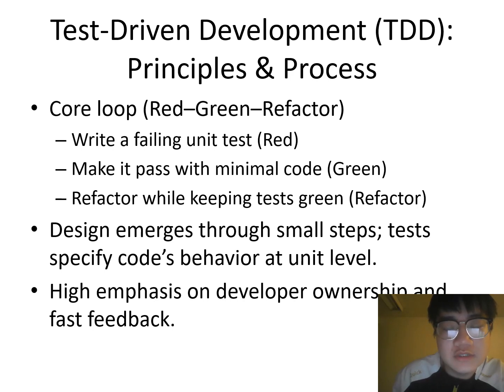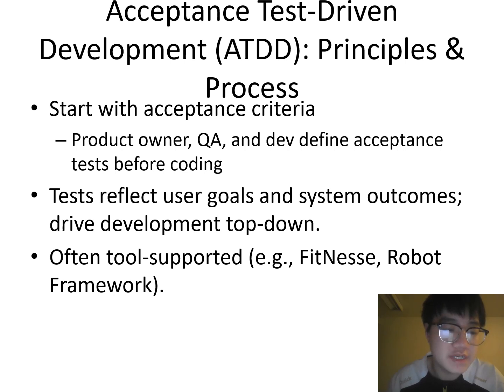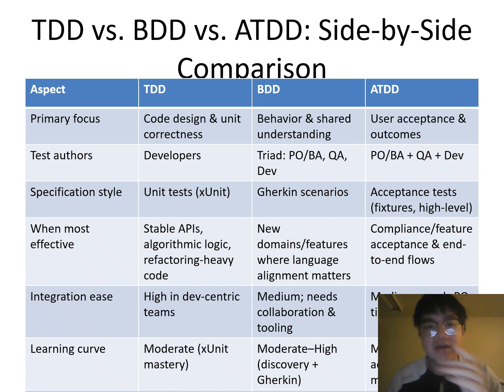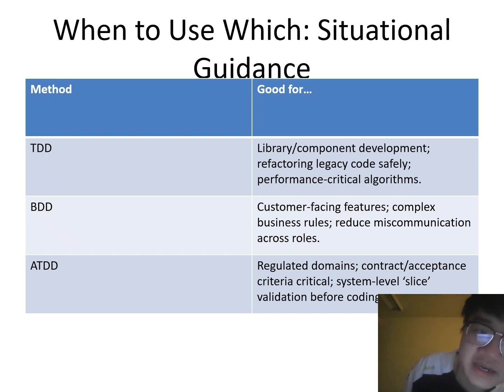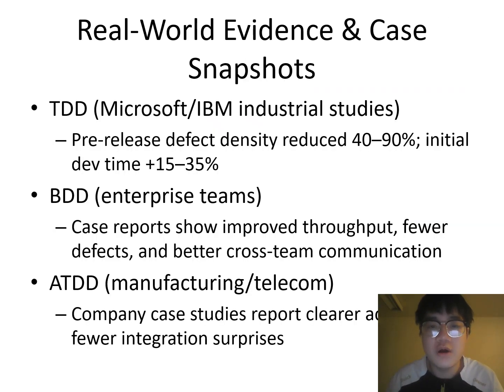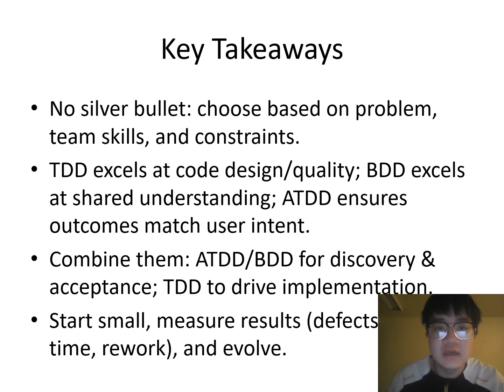Agile Testing Methodologies TDD BDD ATDD